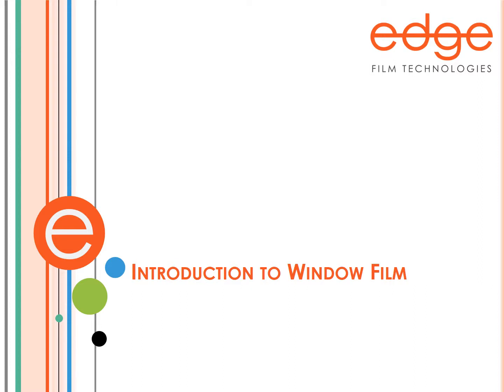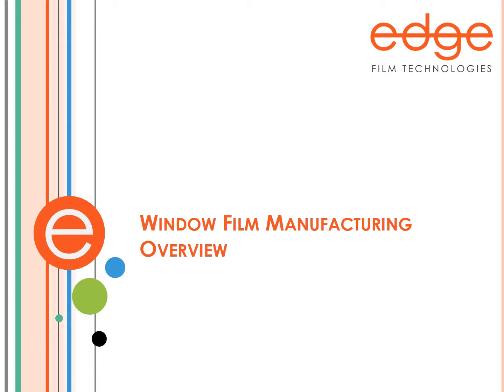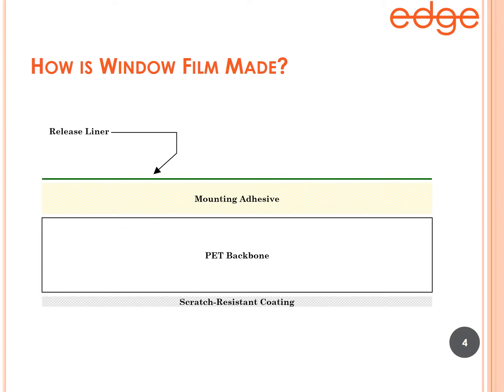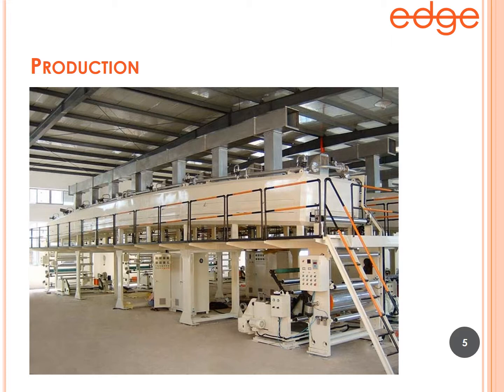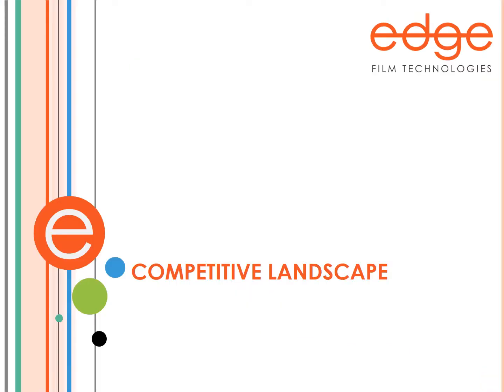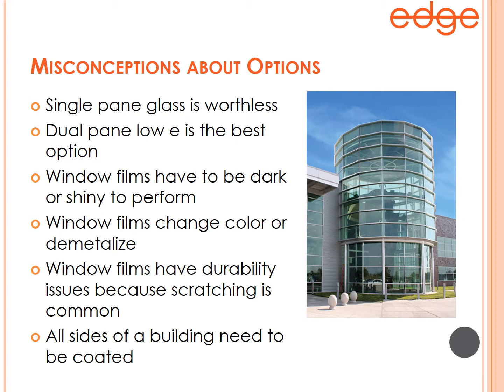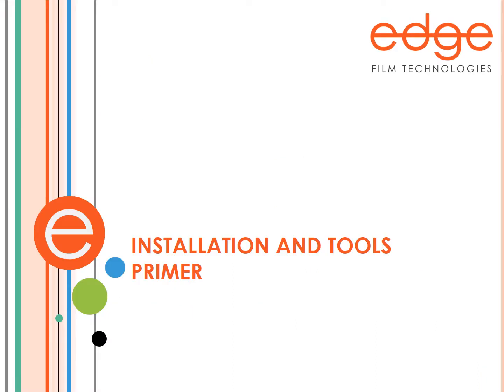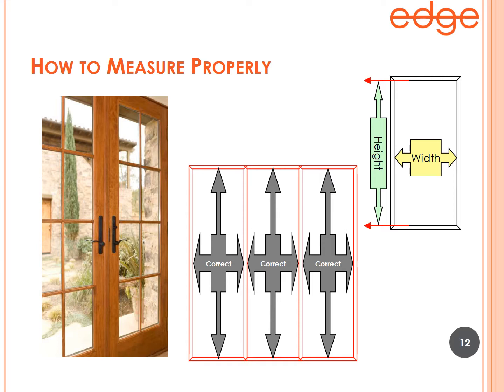Brief Introduction to Window Film